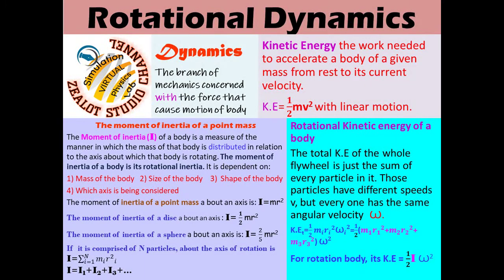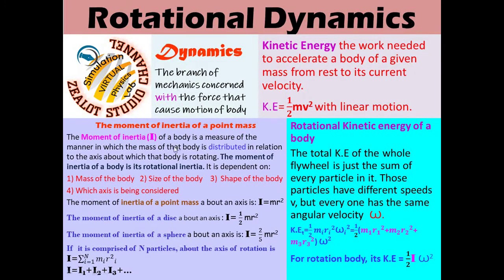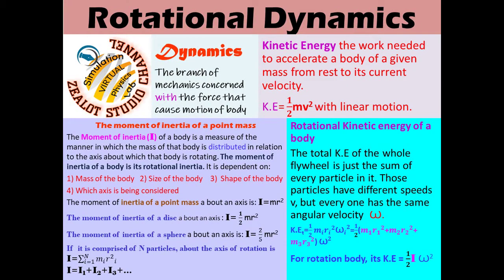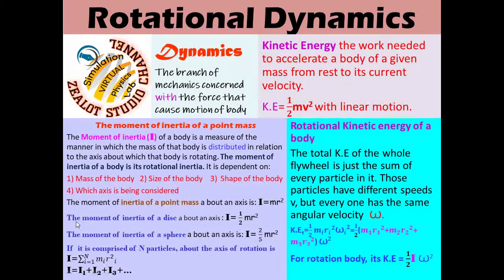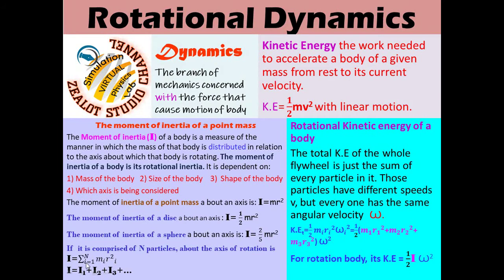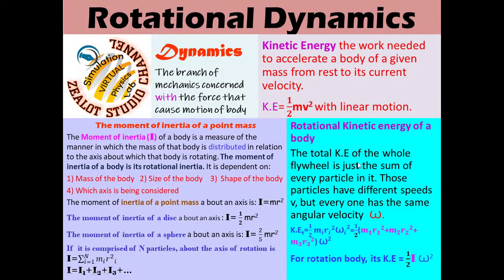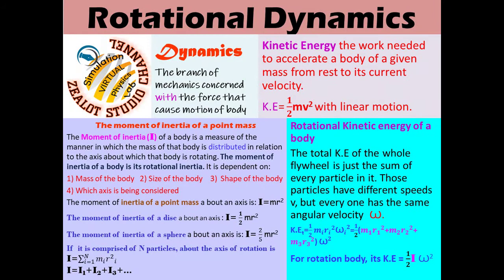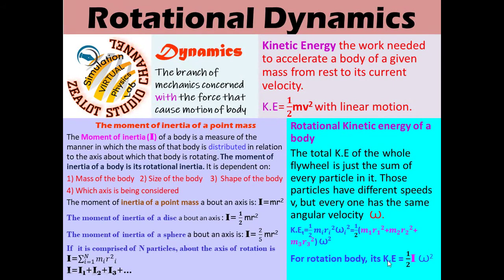Rotational Dynamics; Moment of Inertia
if you like this physics vertual lab and simulation vedio be shear for your firends.